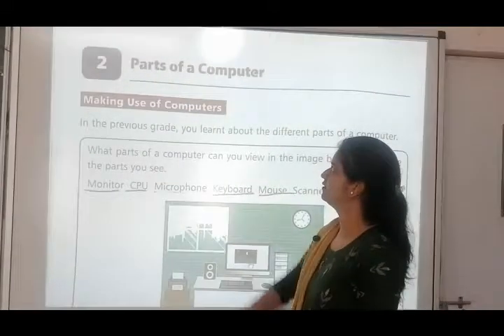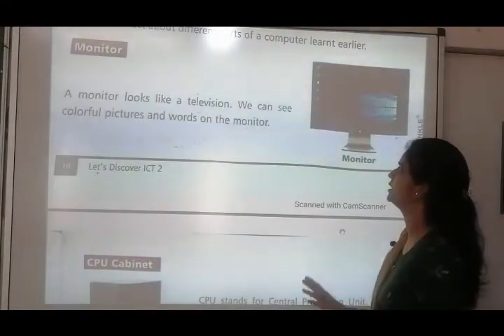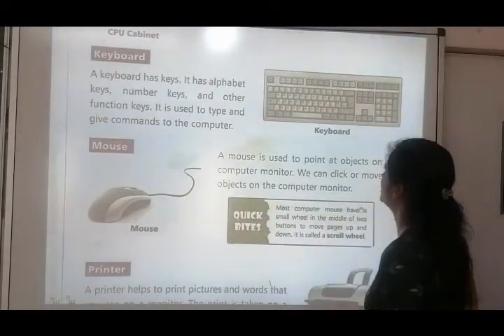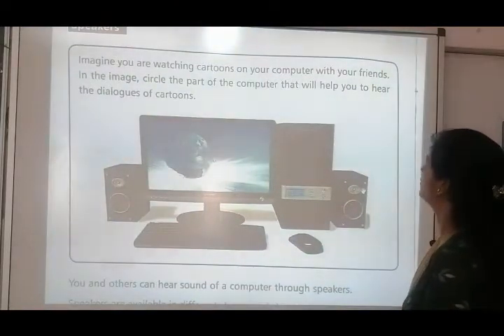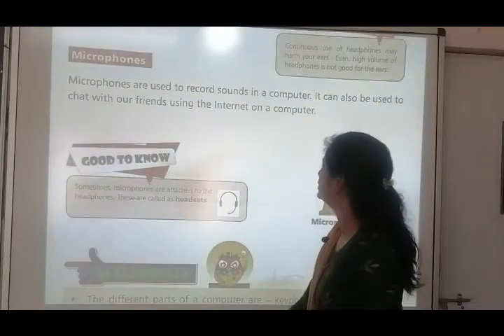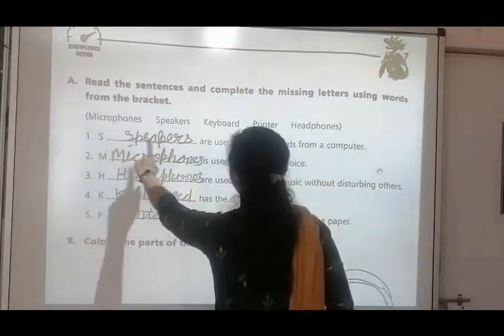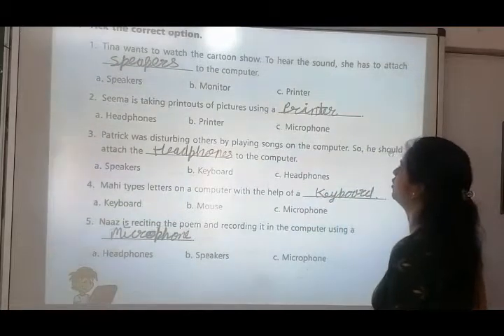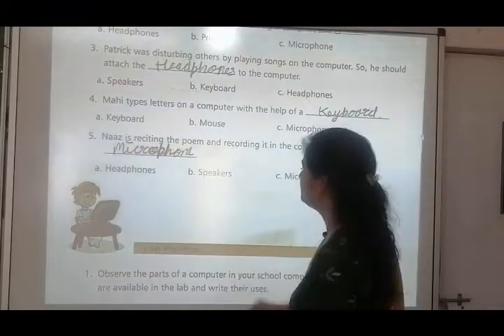NCERT | CLASS II | Computer | ch 1 | A Machine